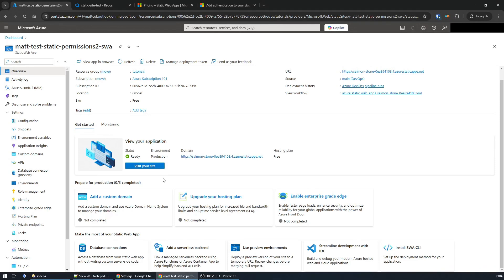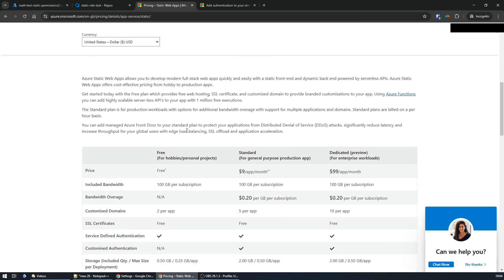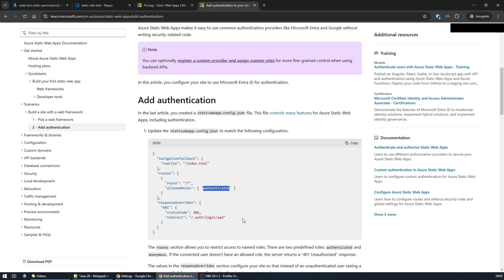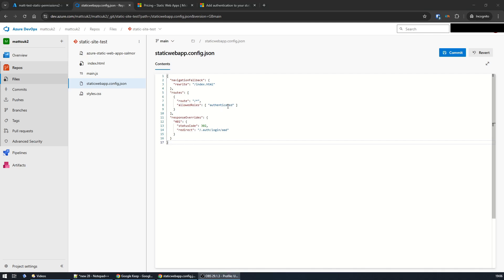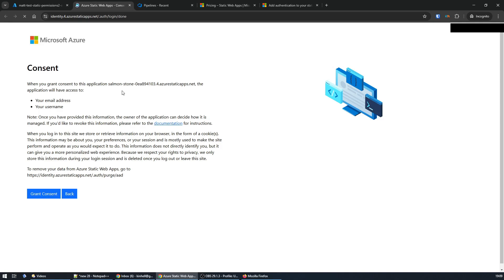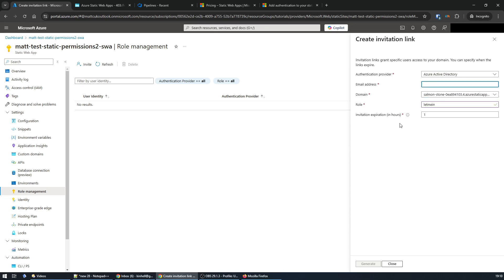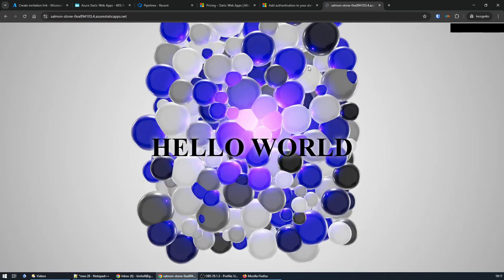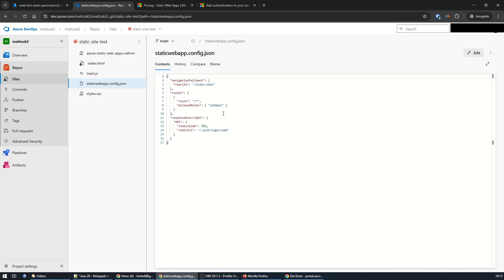How to Add Authentication to Free Tier Static Web Apps in Azure 🔒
Everything I found told me I could only lock down an Azure Static Web App if I used the Standard tier, which costs $9/month, however this video shows you how to restrict it to invited users and works on the free tier!